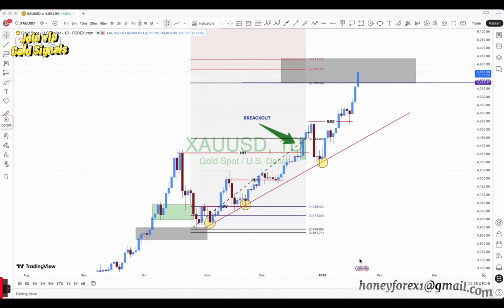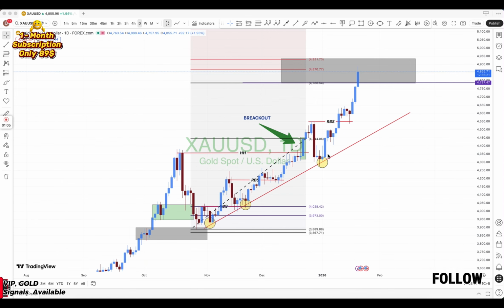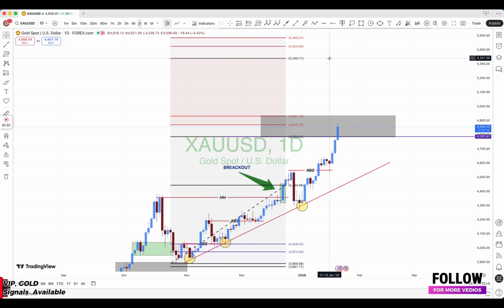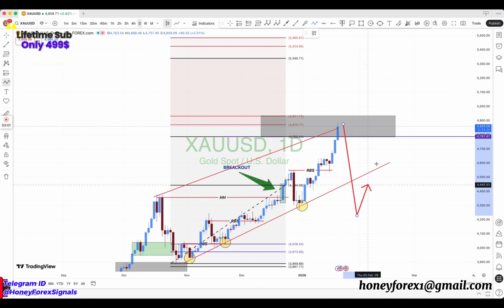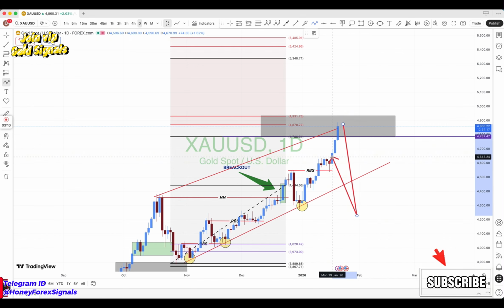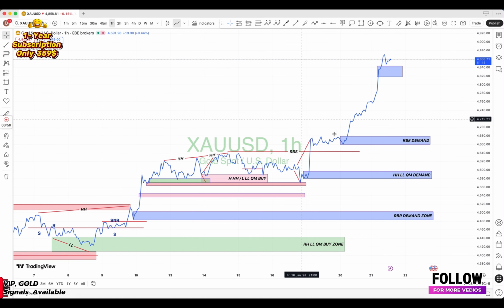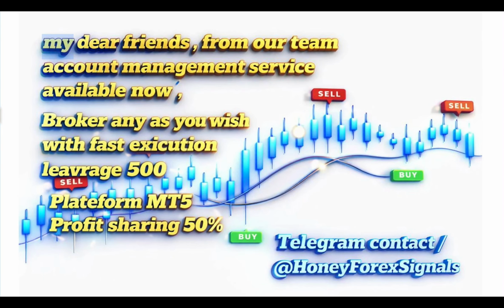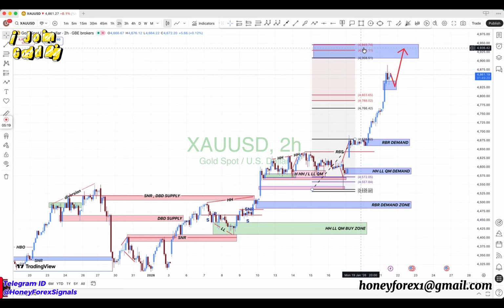Gold XAUUSD Today Analysis | Key Levels, Support Resistance & Next Target | Honey Forex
Today’s Gold (XAUUSD) complete technical analysis is explained step by step in this video.
In this 4–5 minute detailed Gold market breakdown, we cover:

• Key Gold Levels (Intraday & Short Term)
• Major Support & Resistance Areas
• SNR Zones (Support & Resistance Flip Areas)
• Supply & Demand Zones
• Next Possible Target Areas
• Potential Reversal Zones for Gold (XAUUSD)

This analysis is designed for Forex & Gold traders who want clear, practical, and price-action–based insights without confusion.

📌 Whether you are a beginner or an advanced trader, this Gold analysis will help you understand market structure, trend direction, and high-probability trade zones.

📢 FREE FOREX COURSES – HONEY FOREX

We are also providing FREE Forex & Gold trading courses on our channel where you can learn:

Risk & Account Management

📲 JOIN OUR TELEGRAM – GOLD SIGNALS & LEVELS

For daily Gold (XAUUSD) levels, entries, and updates, join our official Telegram:

✔ VIP Gold Signals
✔ High Accuracy Trading Levels
✔ Intraday & Scalping Setups
✔ Market Updates & Alerts

💼 FOREX ACCOUNT MANAGEMENT SERVICE

We also offer Forex Account Management Services for serious investors.

Forex & Gold trading involves risk. Always trade with proper risk management.